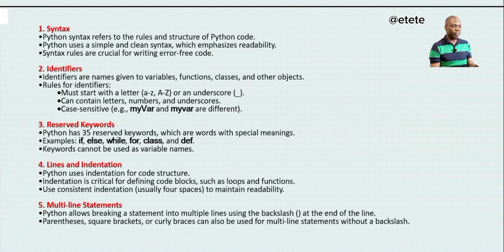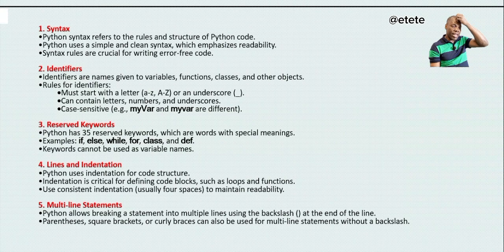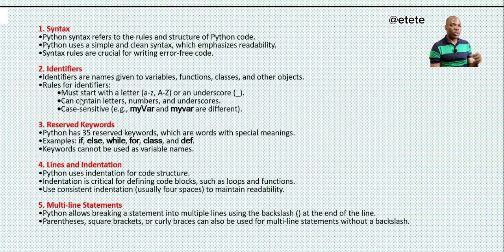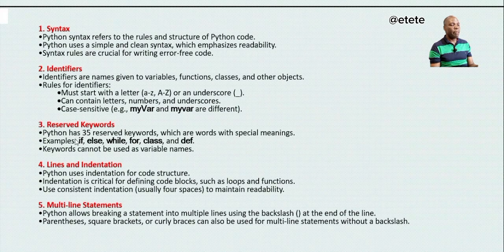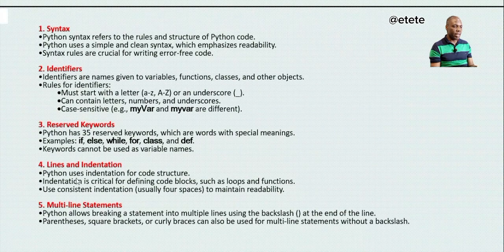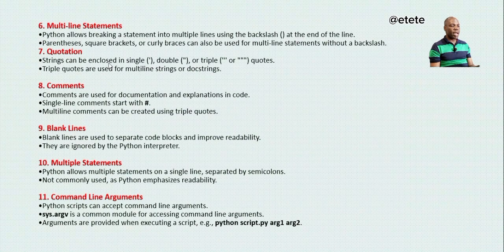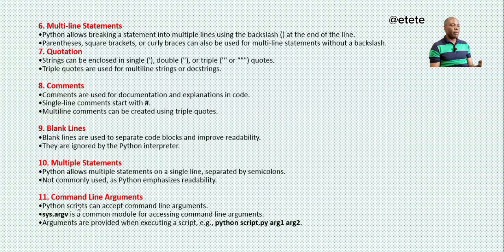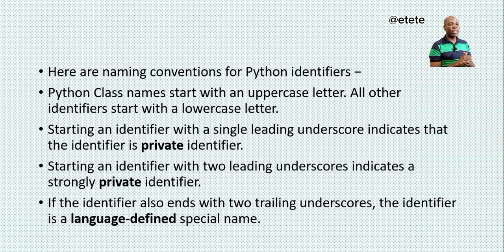Unlocking Python's Fundamentals and Syntax: A Comprehensive Guide